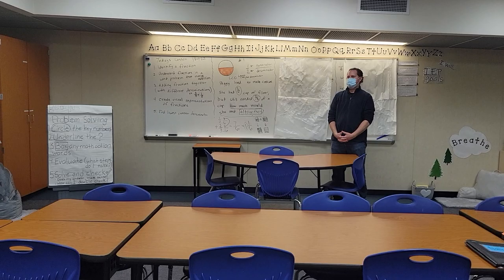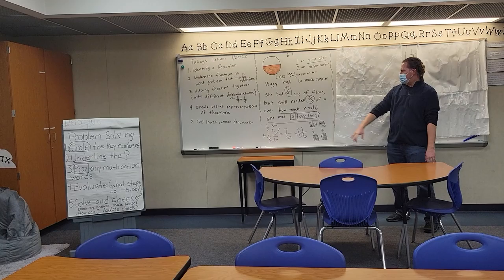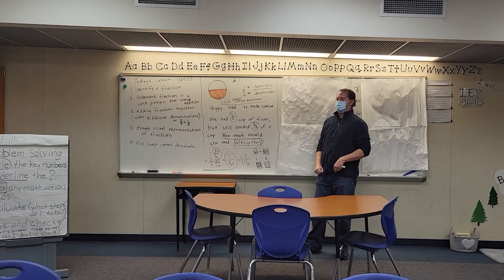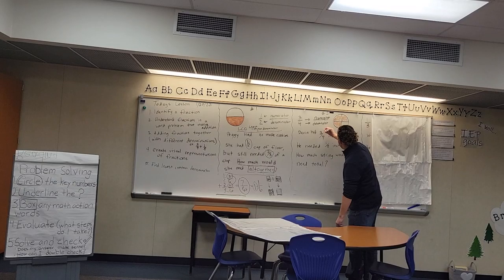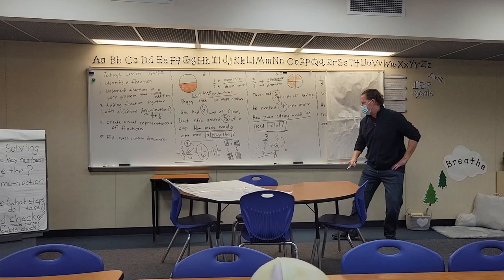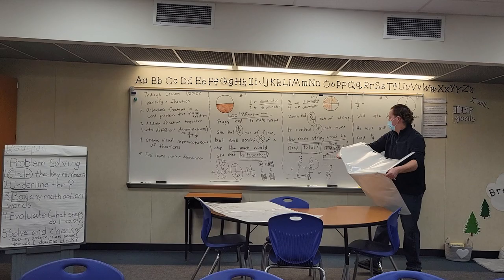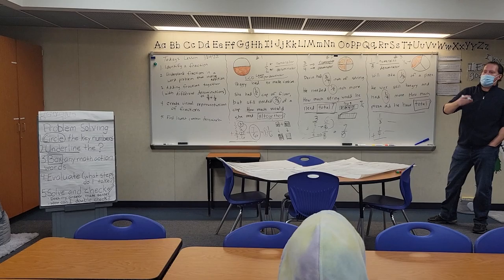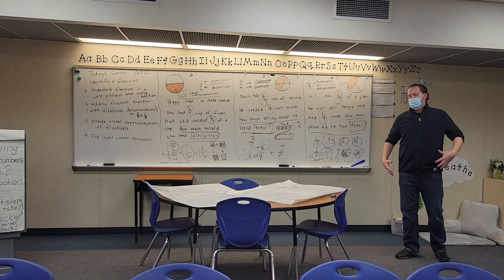Josh Cooper NU observation #2